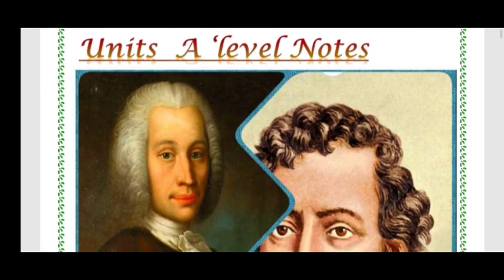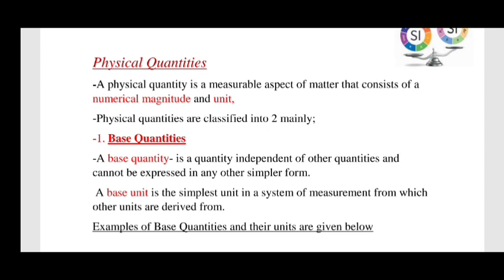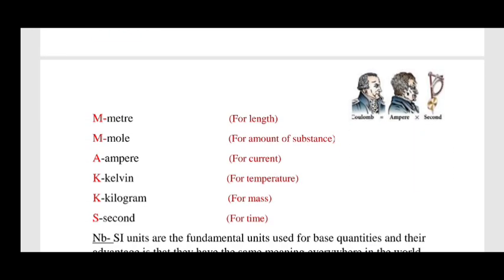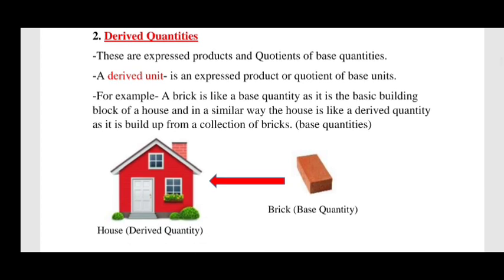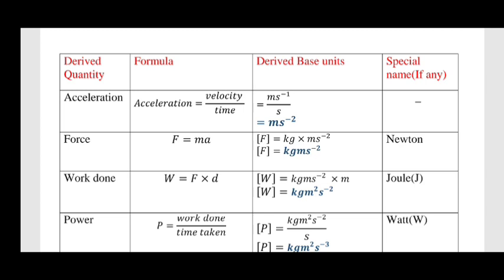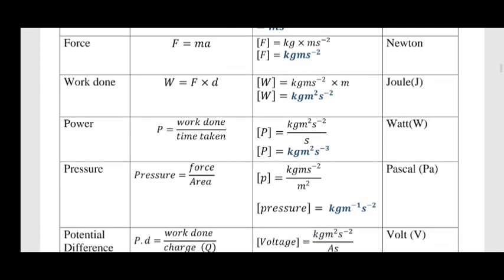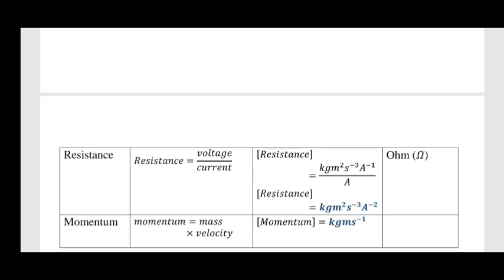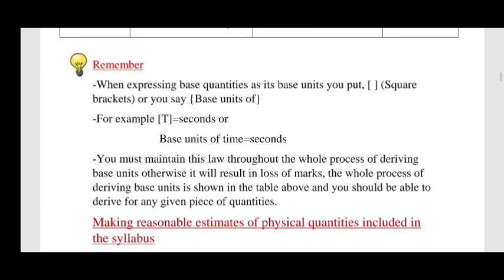Physical Quantities and units-A LeveL Physics (Zimsec and Cambridge)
A well explained video on physical quantities  and base quantities  as well as their units